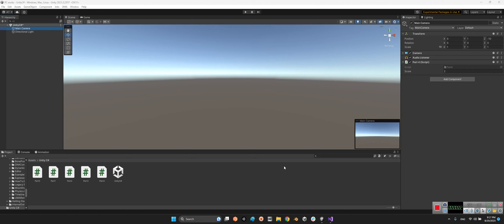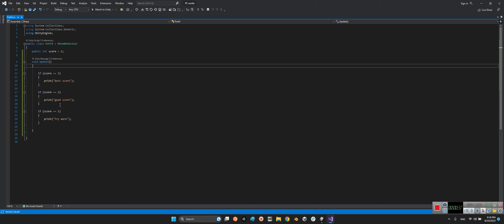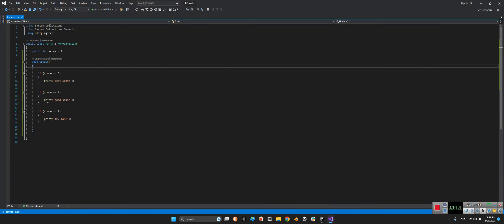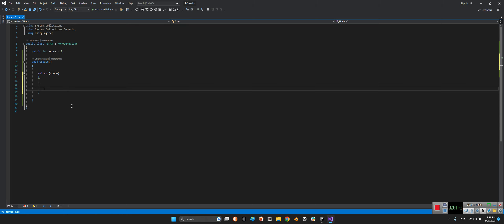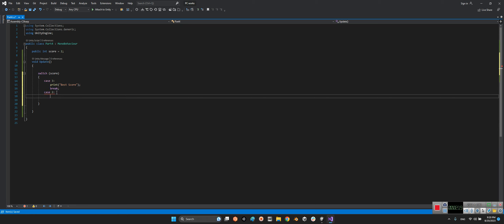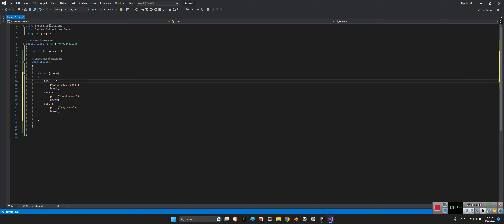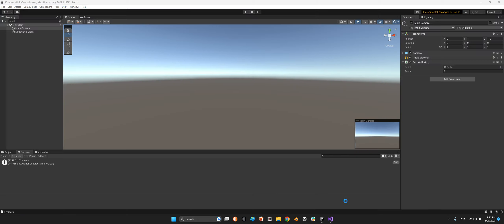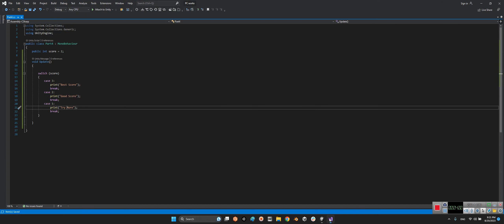Switch in Unity C#